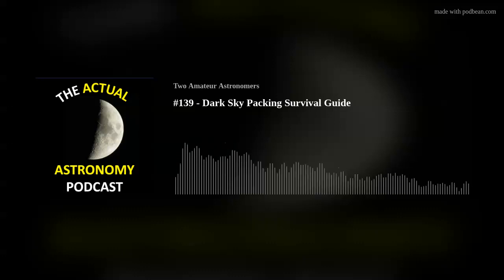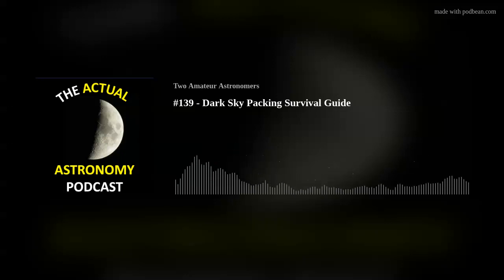#139 - Dark Sky Packing Survival Guide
Chris and Shane discuss what they pack for dark sky observing.